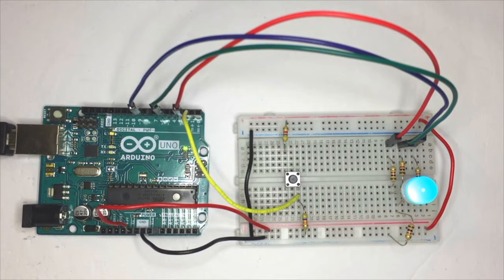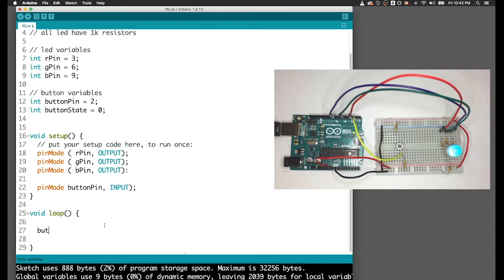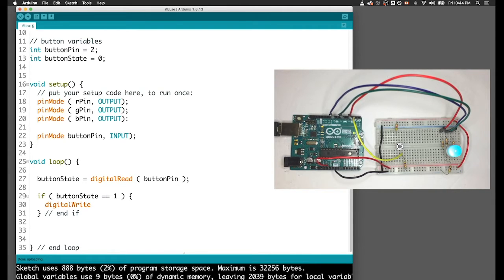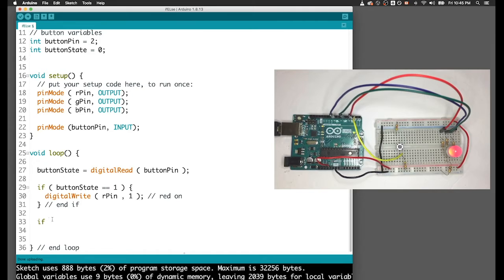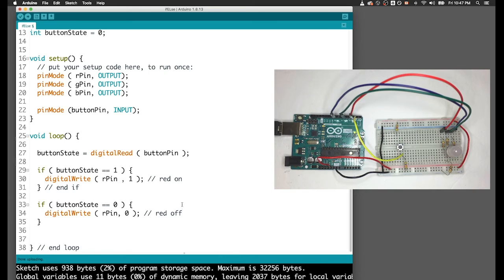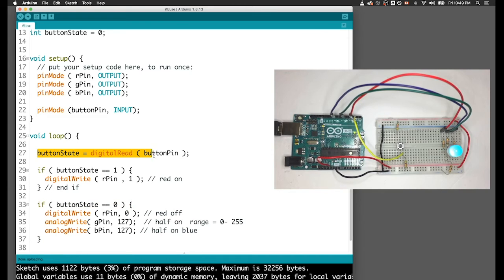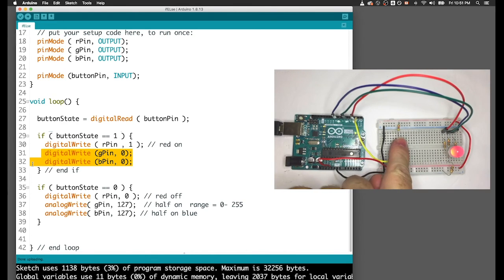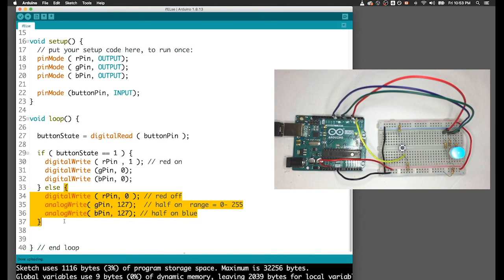ifElse in Arduino.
Simple example using an if...else statement to set RGB LED color.  Includes discussion of some of the logic of developing with this code structure.